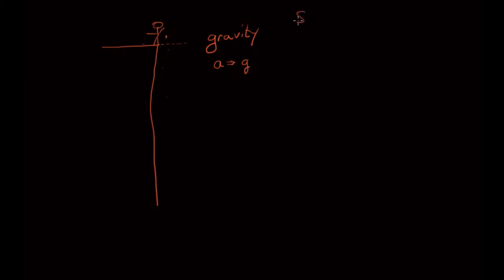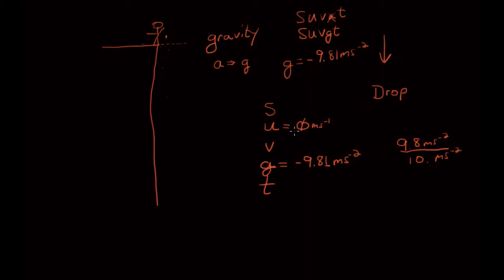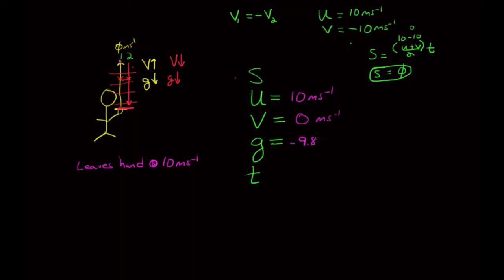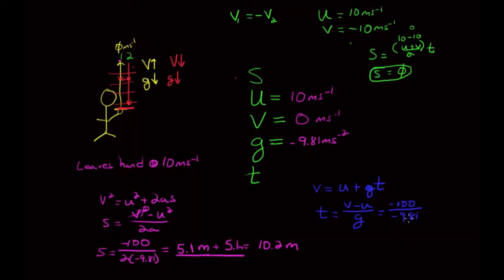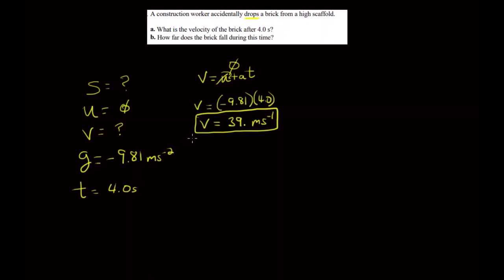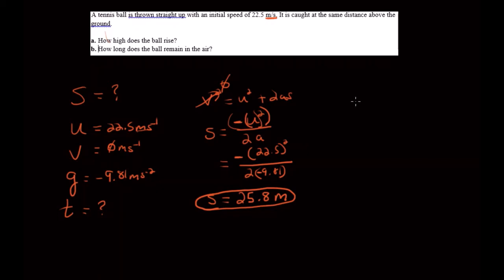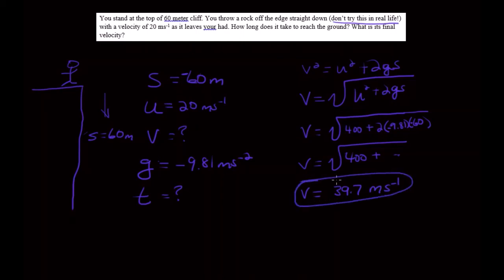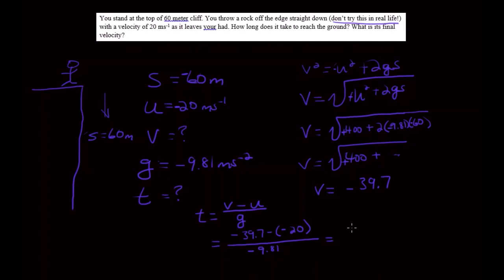Topic 2 1 d Free Fall